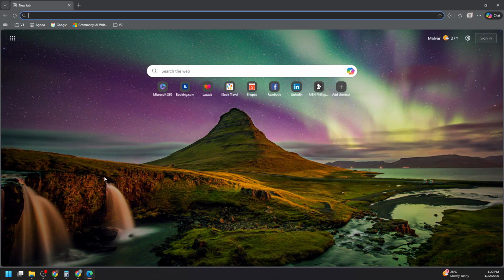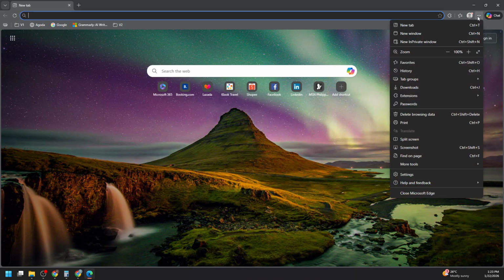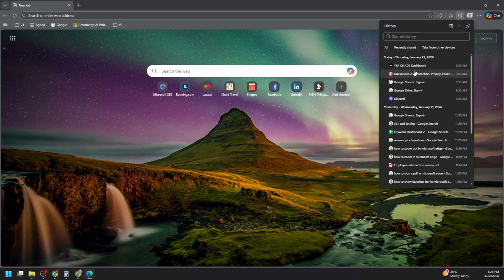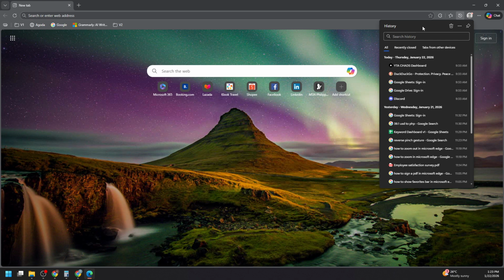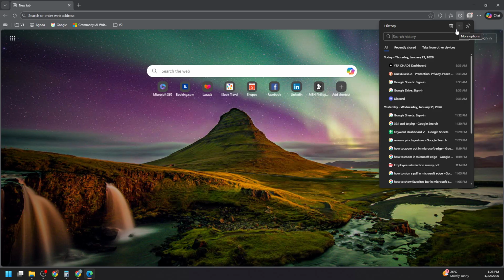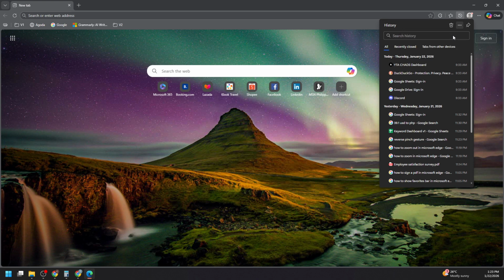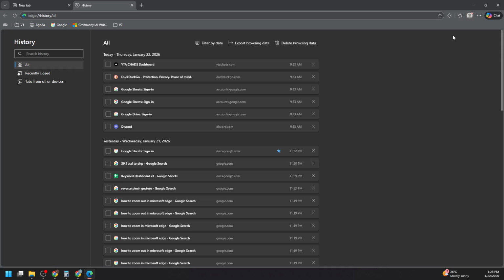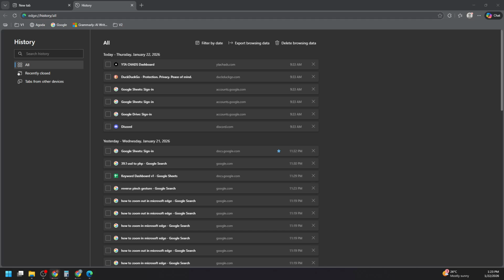How to View History in Microsoft Edge [2026 Full Guide]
How to View History in Microsoft Edge

In this video, we show you exactly how to view history in Microsoft Edge to track your past browsing activity and revisit essential web resources. We examine the management interface designed for chronologically organizing and searching through previously accessed digital content.

Mastering the use of the history log improves workflow and project quality by allowing for the rapid retrieval of data without the need for repetitive searches. By utilizing these record-keeping features, we ensure that your digital journey is documented and that important information remains easily accessible for future reference or session restoration.

Technical Specs:
Software: Microsoft Edge; Feature: Dashboard.